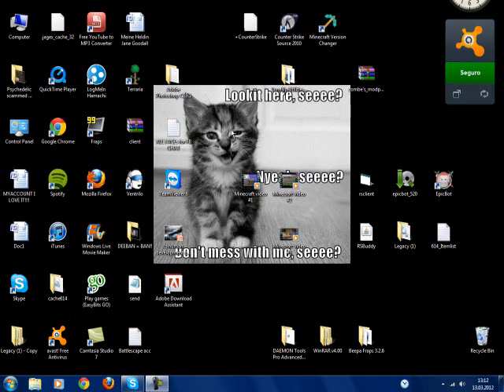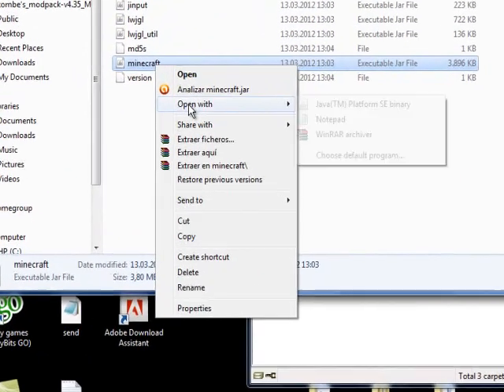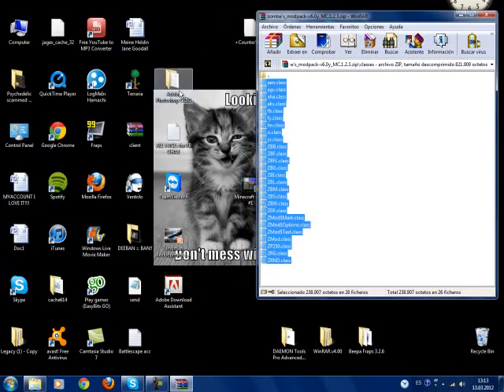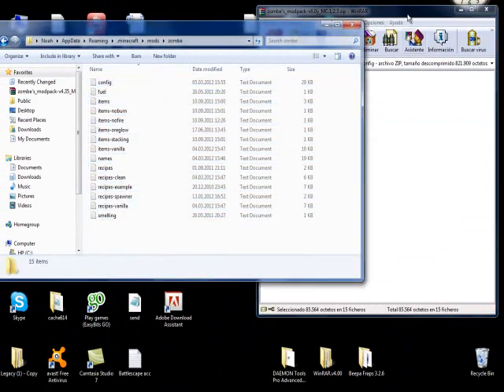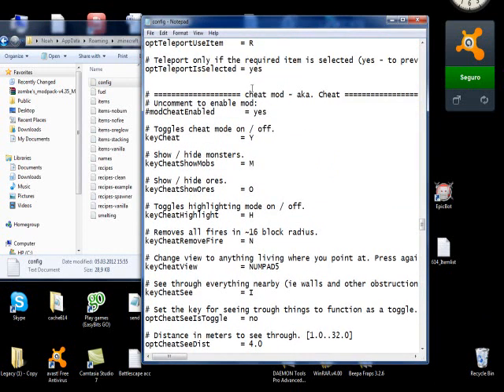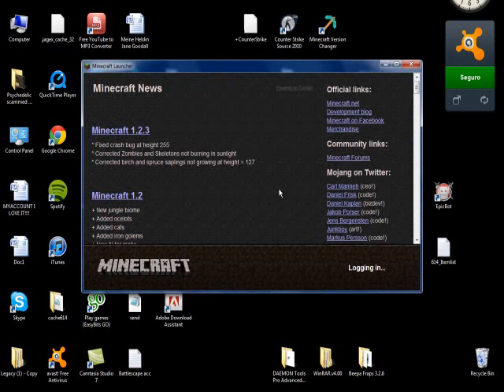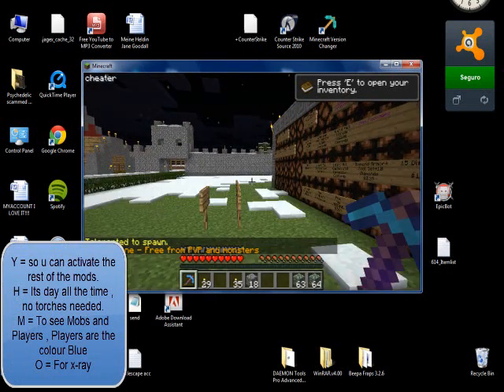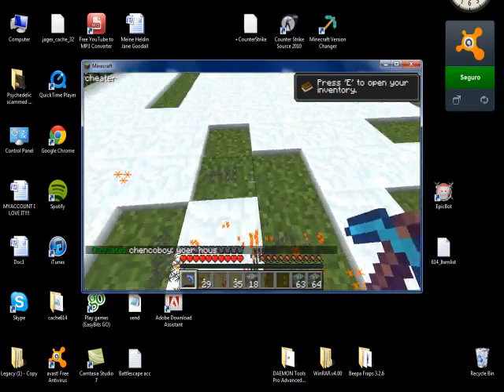Minecraft: How to install Zombe's Modpack for 1.3.1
%appdata%

thanks :)

soz about delay was on holiday